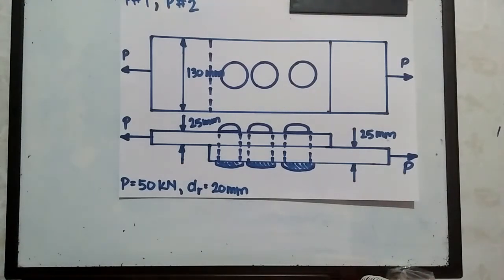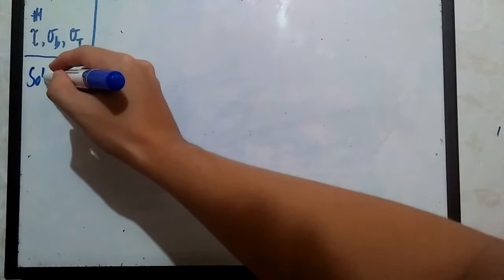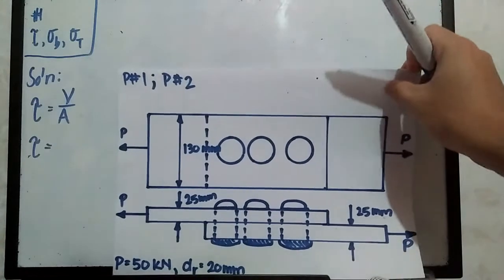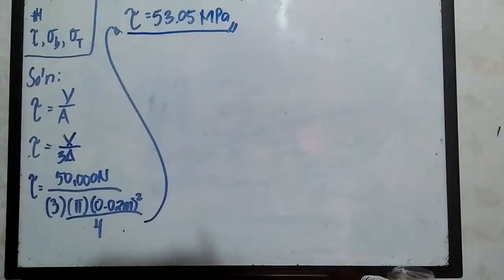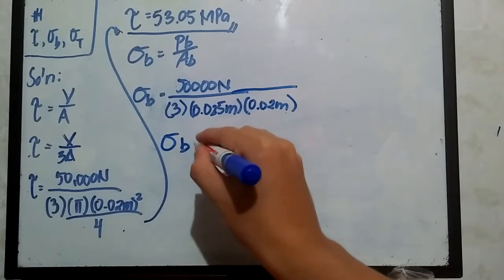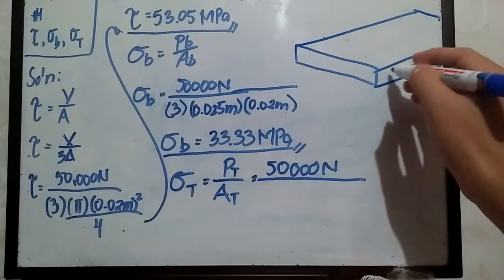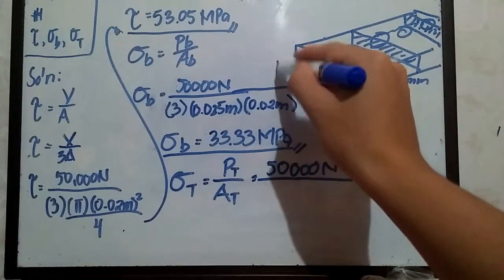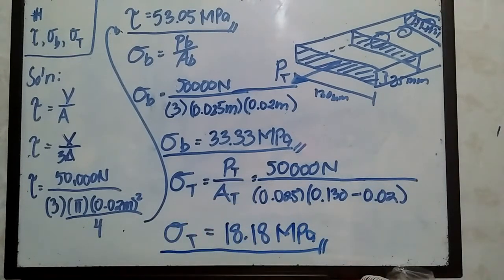Mechanics of Deformable Bodies Shear and Bearing Stress 1